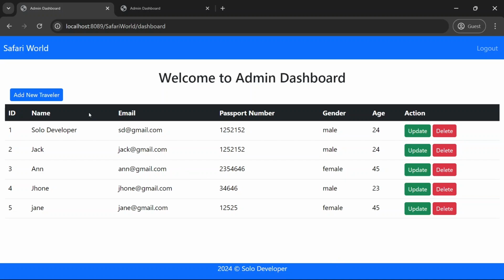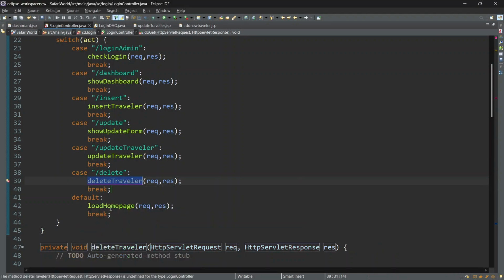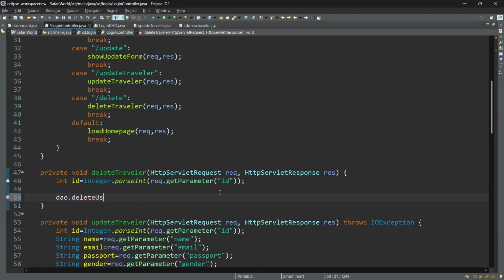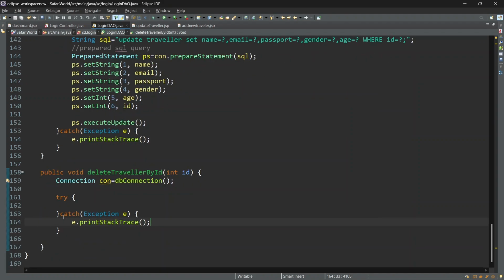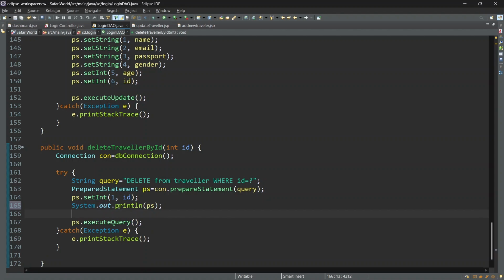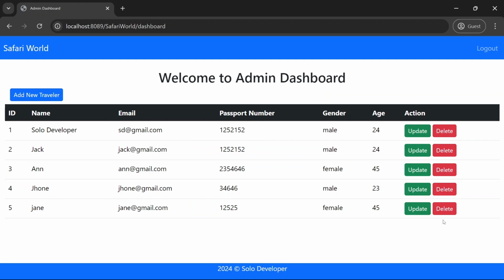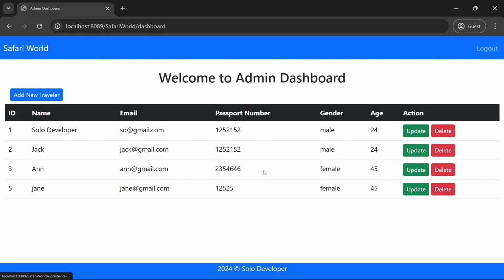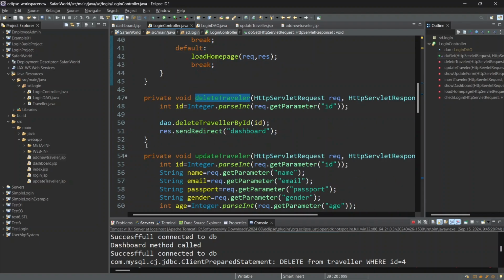5 Delete Implementation for Safari Website | JSP Servlet MySQL Web Project with Source Code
00:00 Intro
00:40 Delete Backend implementation